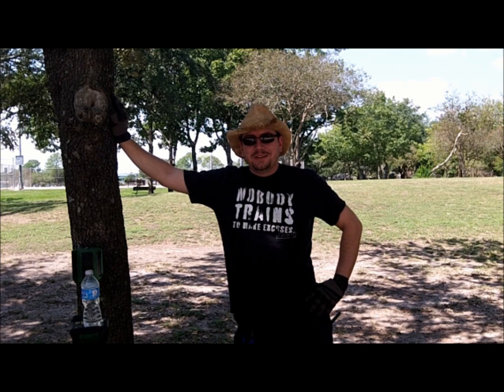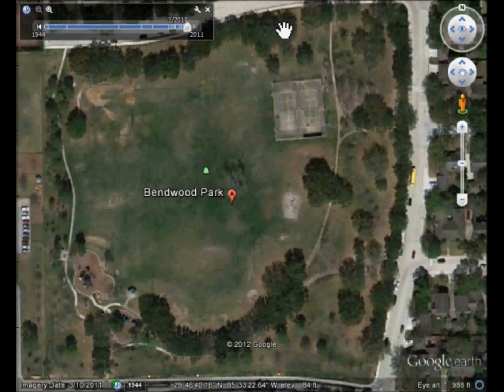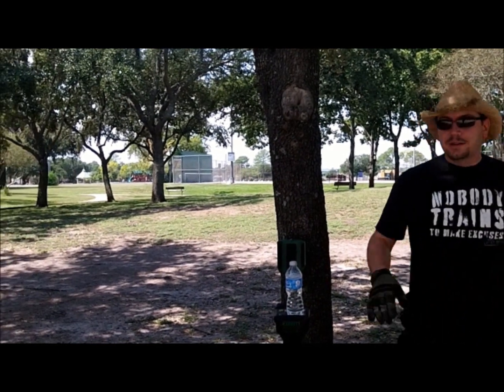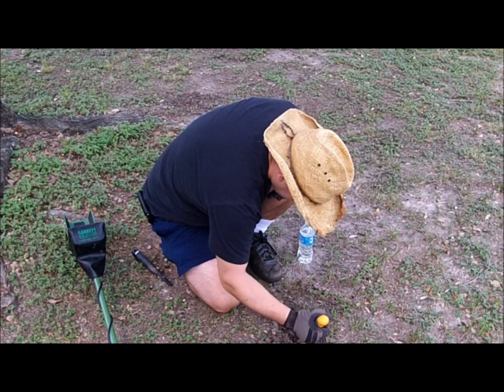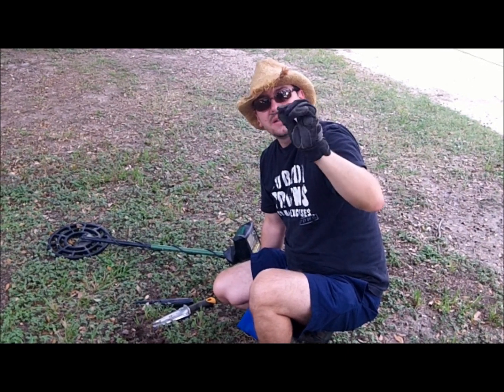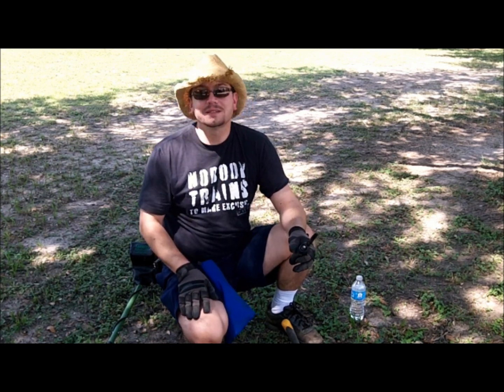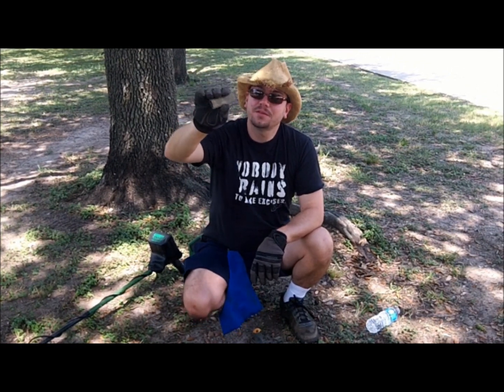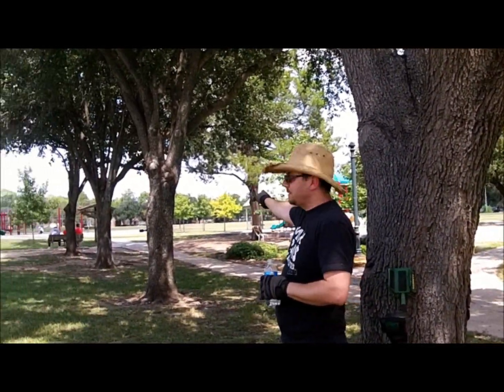S2 E1 - Bendwood Park...Home of the $1m Coin?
T.J. and Camera Girl explore the former 1940s farm now known as Bendwood Park in Houston Texas.